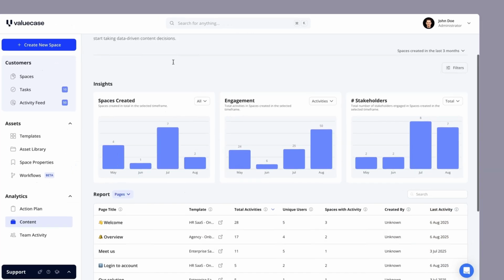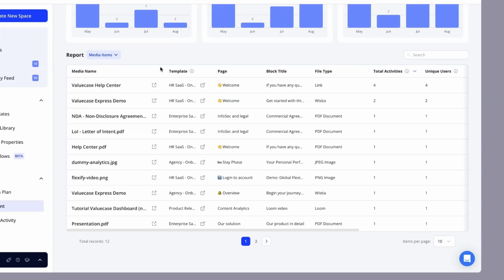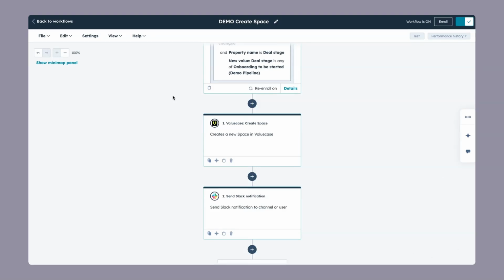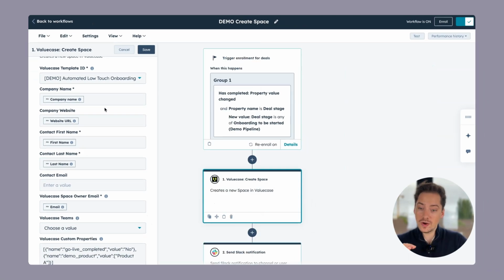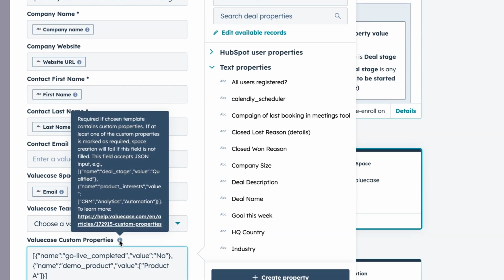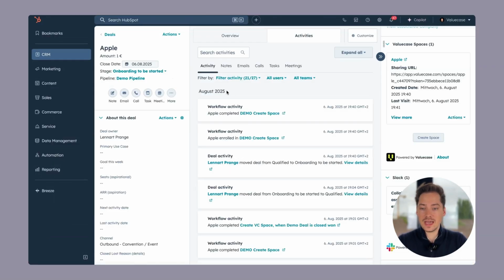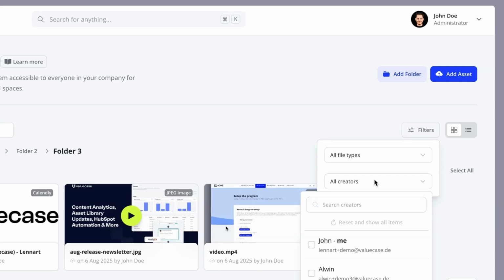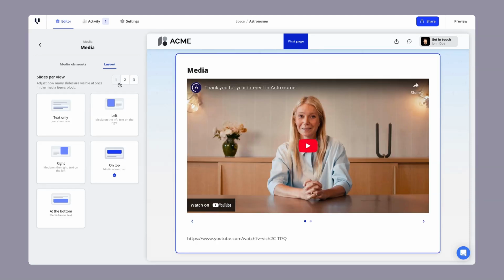NEW in Valuecase: Content Analytics, Asset Library Upgrade & HubSpot Automation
Valuecase Product Release: New Features Overview!

Join us in this Valuecase product release video as we walk through our latest updates, including the new content analytics dashboard, HubSpot actions for automation, and improvements to our asset library.

00:00 Introduction and Overview
00:31 Content Analytics Dashboard
02:37 HubSpot Actions Integration
07:24 Asset Library Enhancements
09:34 Conclusion and Final Thoughts
09:46 Outro Song